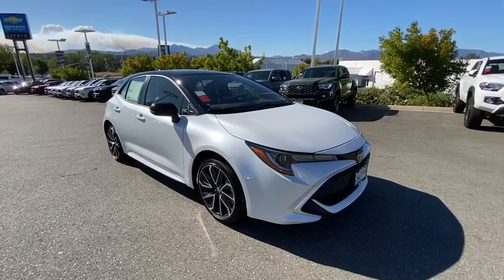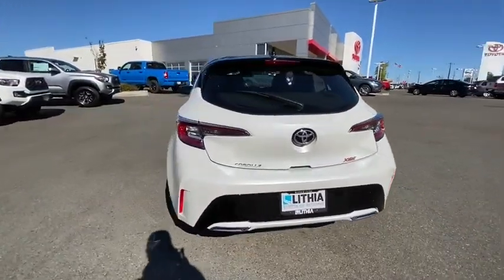2021 Toyota Corolla_Hatchback Northern California, Redding, Sacramento, Red Bluff, Chico, CA M311053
Wind Chill Pearl New 2021 Toyota Corolla_Hatchback available in Northern California at  Lithia Toyota of Redding. Servicing the Redding, Sacramento, Red Bluff, Chico, CA area.
2021 Toyota Corolla_Hatchback XSE CVT - Stock#: M3110538 - VIN#: JTNC4MBEXM3110538

250 E. Cypress Ave.

Heated Leather Seats XSE PACKAGE Back-Up Camera Alloy Wheels. Wind Chill Pearl exterior and Black interior XSE trim. EPA 38 MPG Hwy/30 MPG City! Warranty 5 yrs/60k Miles - Drivetrain Warranty; SEE MORE! KEY FEATURES INCLUDE: Leather Seats Heated Driver Seat Back-Up Camera. Rear Spoiler MP3 Player Onboard Communications System Aluminum Wheels Keyless Entry Child Safety Locks Steering Wheel Controls. OPTION PACKAGES: XSE PACKAGE Electrochromic Heated Outside Rear View Mirrors. Toyota XSE with Wind Chill Pearl exterior and Black interior features a 4 Cylinder Engine with 169 HP at 6600 RPM*. EXPERTS ARE SAYING: Great Gas Mileage: 38 MPG Hwy. MORE ABOUT US: Our commitment to treating you in a neighborly fashion extends from our inventories and auto repair service to our no-frills easy-to-comprehend auto financing. This comes not only in the form of car loans and leasing service for drivers from Redding Chico Red Bluff and Shasta Lake but a tenacious spirit dedicated to getting the flexible terms you deserve. Please feel free to explore our entire site and see all of the products services and pre-buy car research we have to offer. Horsepower calculations based on trim engine configuration. Fuel economy calculations based on original manufacturer data for trim engine configuration. Please confirm the accuracy of the included equipment by calling us prior to purchase.